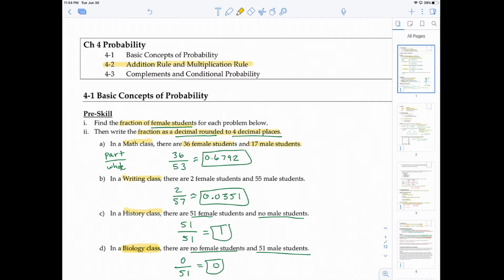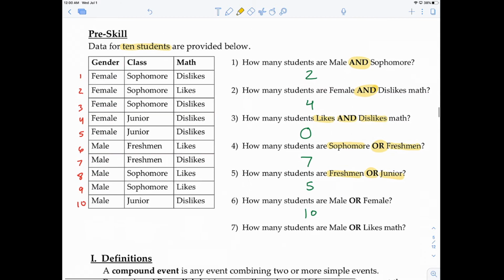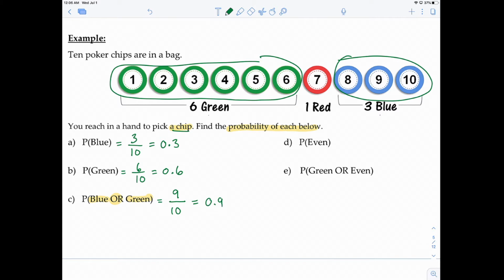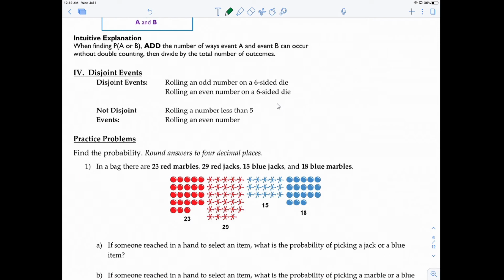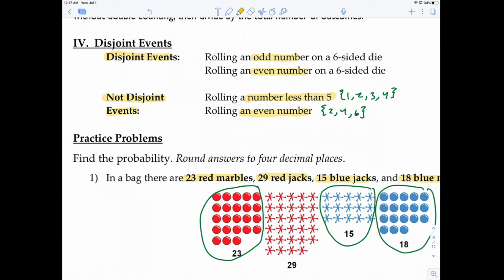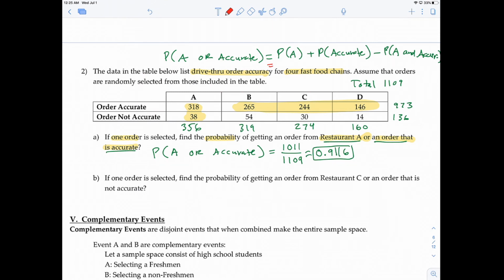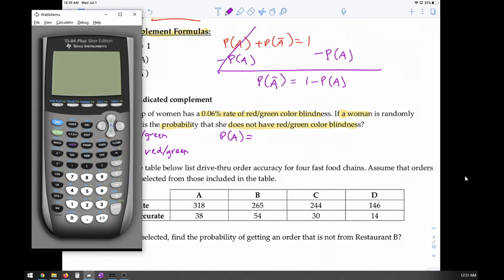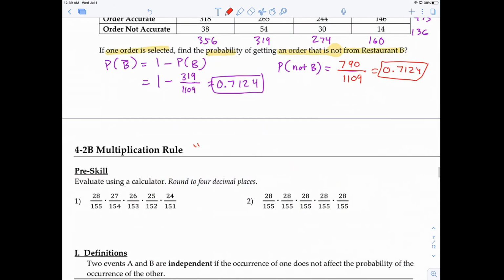Stat: 4-2 Lecture Video Part 1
Addition Rule of Probability
Note: About the 12:21 mark where I say it is "almost true", I should have included that it is true when the two events are disjoint.